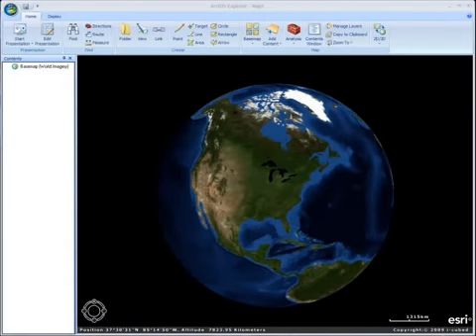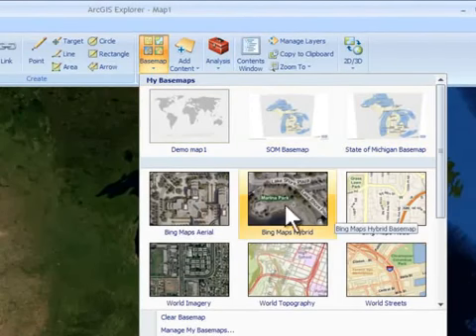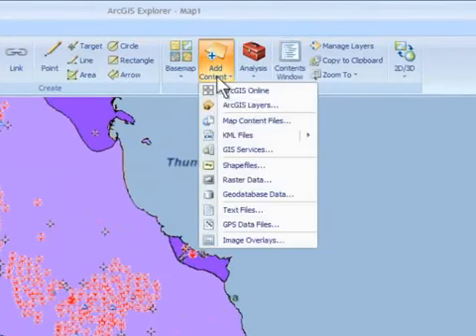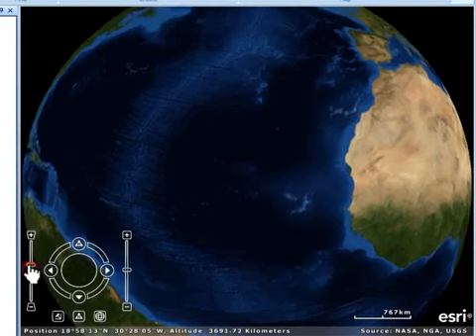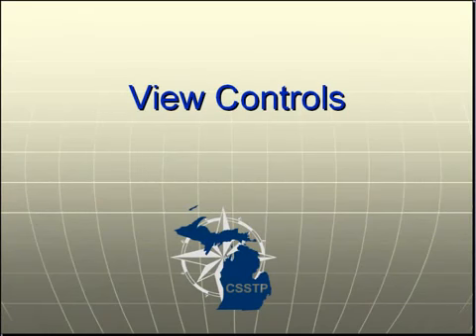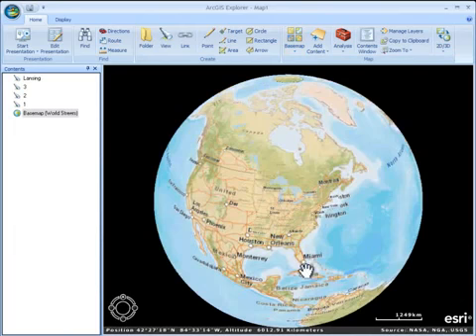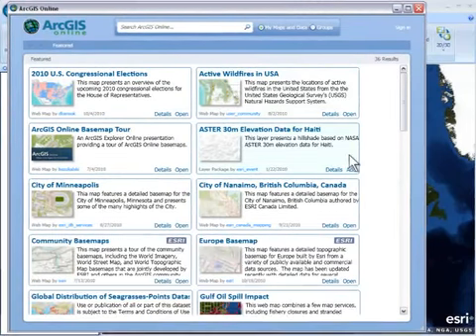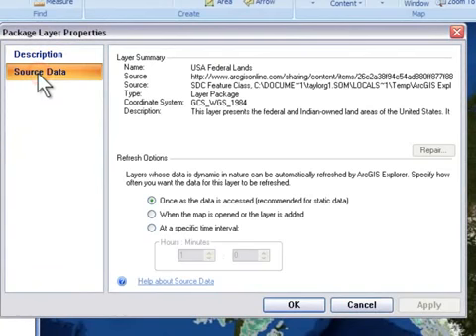ArcGIS Explorer Training Video PART 1